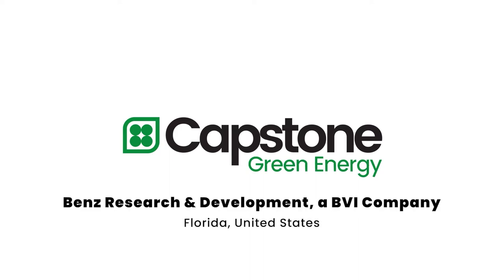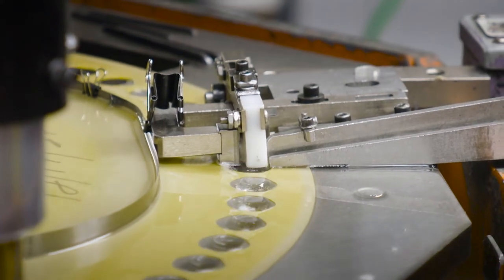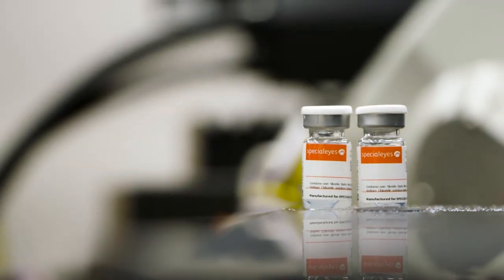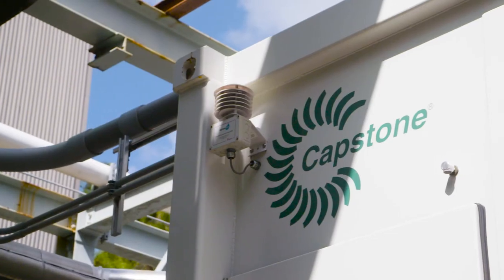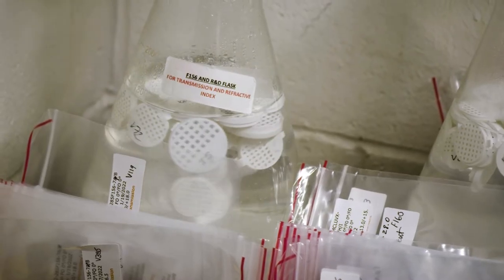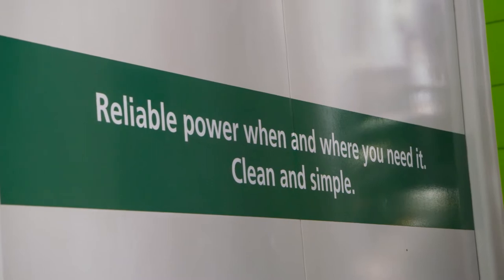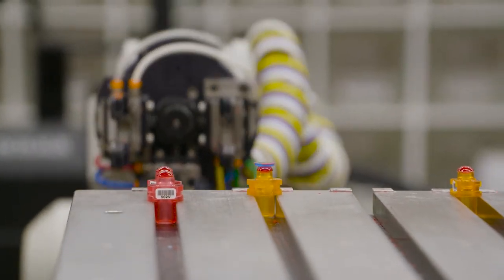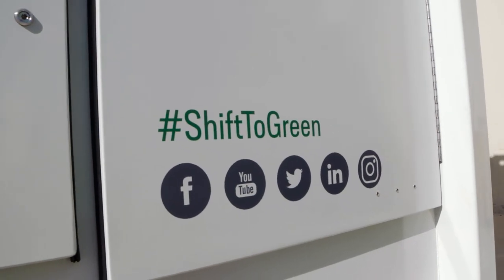Microturbine Powers Mission Critical Facility & Captures Waste Heat for Cooling & Dehumidification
Benz Research and Development Corp. founded in 1980 is a leader in the research, development and manufacturing of optical polymers and associated technology used worldwide for contact lenses and interocular lenses. In April 2019, the company turned to E-Finity Distributed Generation to upgrade an existing Capstone Green Energy combined cooling heat and power system (CCHP) to support increased energy demands and to increase the site’s resiliency in hurricane-prone Florida. The upgrade coincided with the company’s commitment to environmental awareness by increasing efficiency and reducing the need for utility power. A C200S microturbine was installed to upgrade the existing C65 array. The new system produces an additional 60 tons of cooling and offsets 200 kW of electrical power. The microturbine also provides backup power to the critical areas of the facility in the event of a utility grid failure. The upgraded system provides cleaner, reliable power while saving the company upwards of $60,000 a year in energy costs.